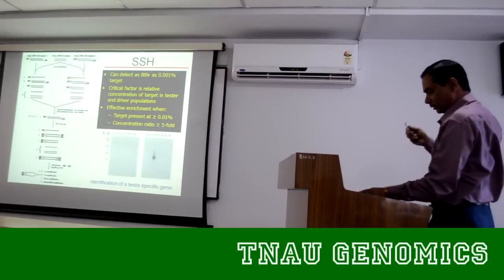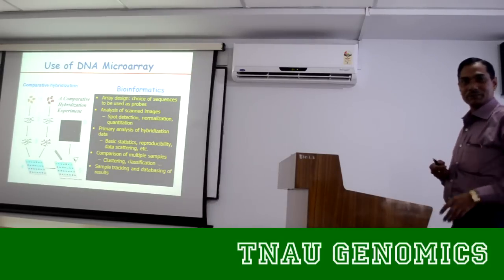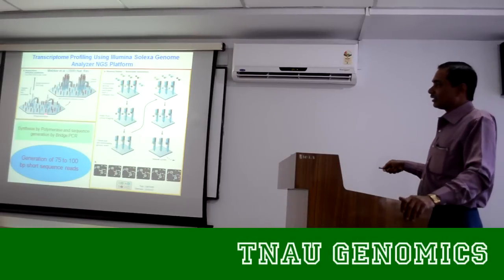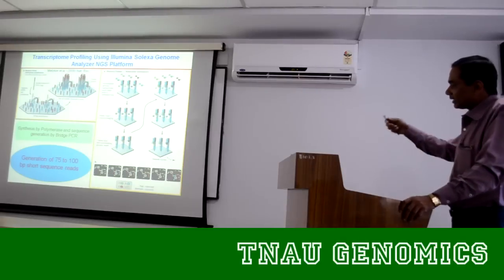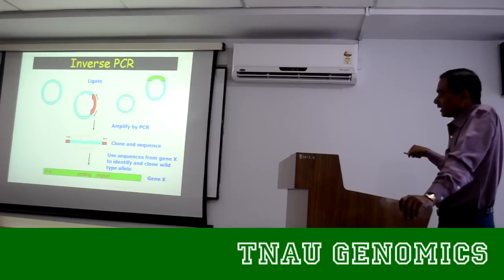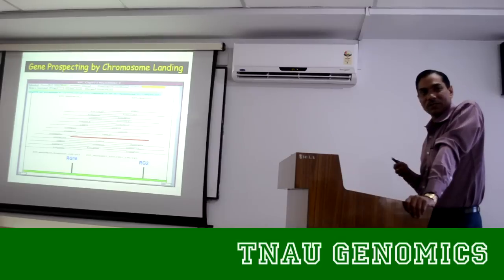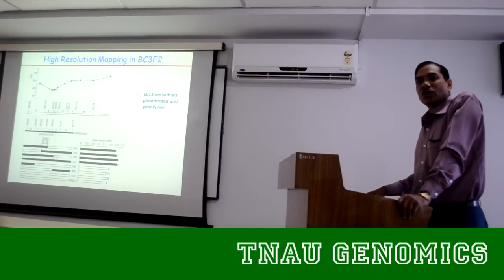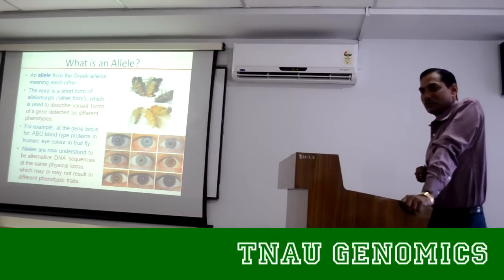Allele mining techniques - part I Bio-prospecting Dr Mahapatra